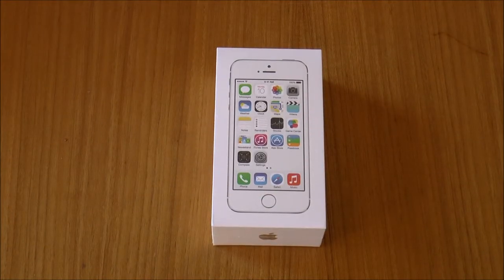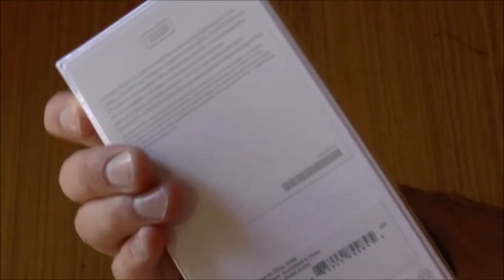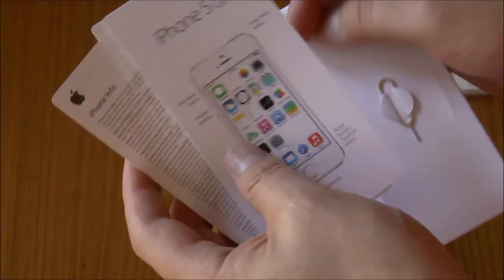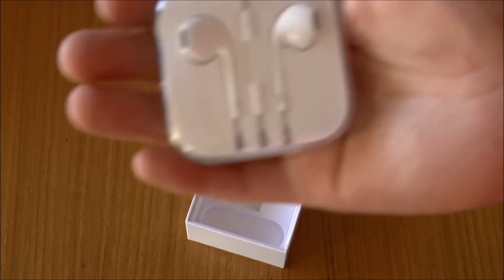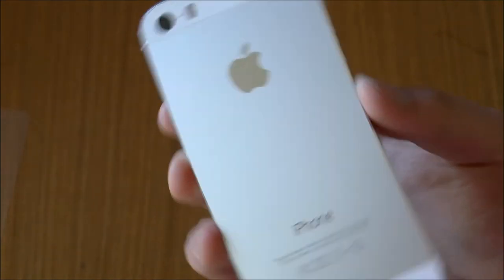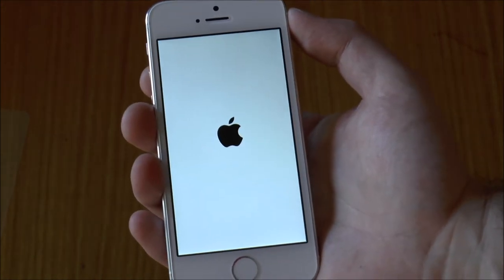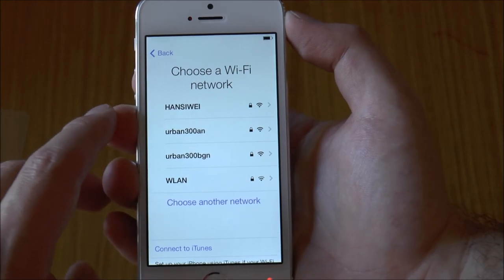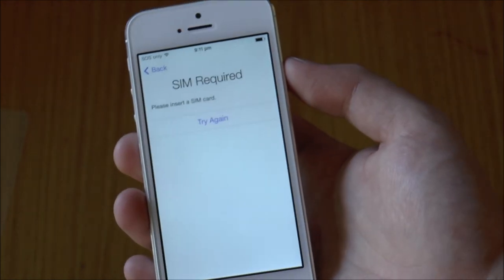Apple iPhone 5S Unboxing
Boydo unboxes the Apple iPhone 5S to show you what is inside the box and a quick look at the first power up of this smartphone.